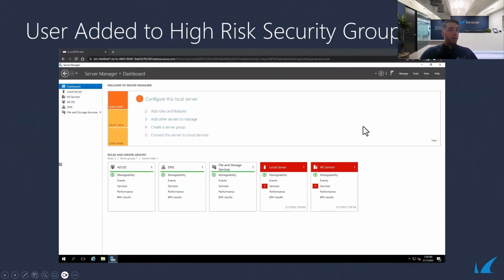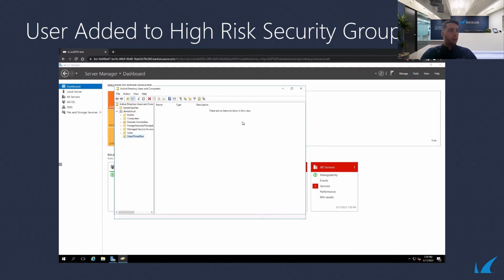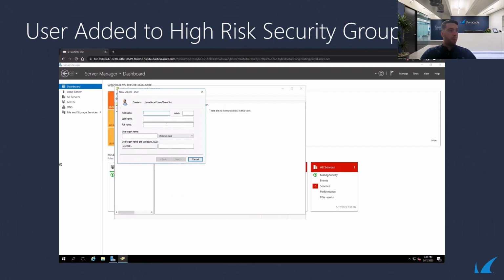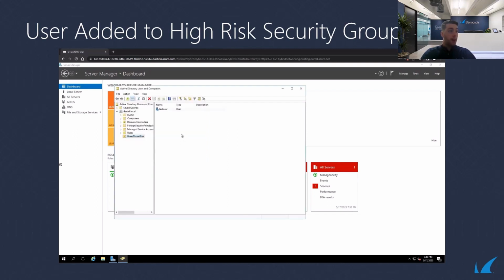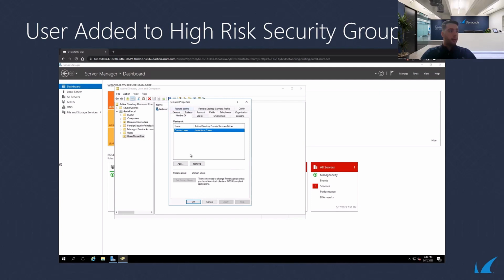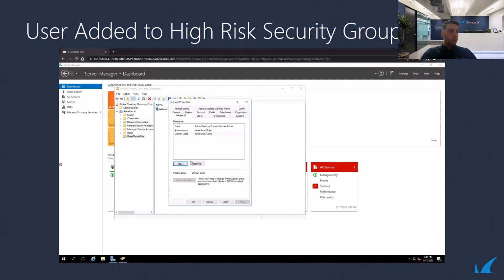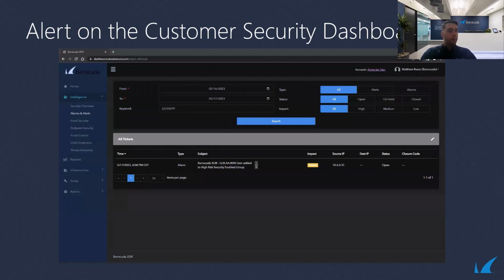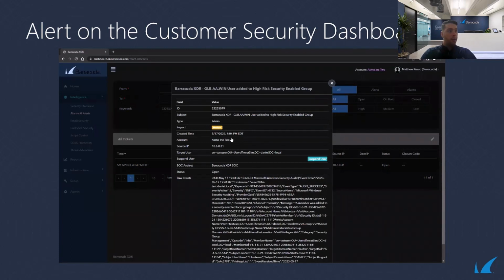Barracuda XDR Server Security Threat Simulation: Privilege Escalation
Watch this threat simulation video to learn the tactics attackers typically take to escalate their privilege in an environment and how Barracuda XDR Server Security detects & responds to these types of cyberattacks.